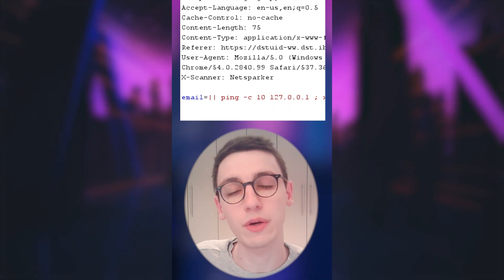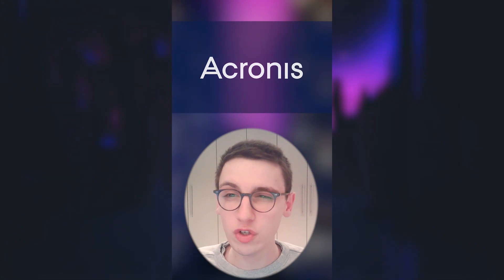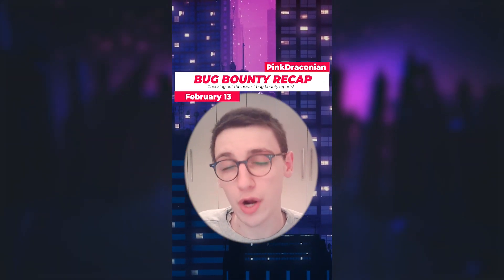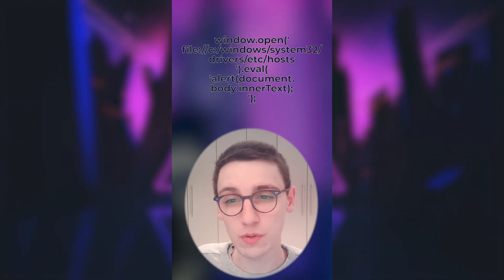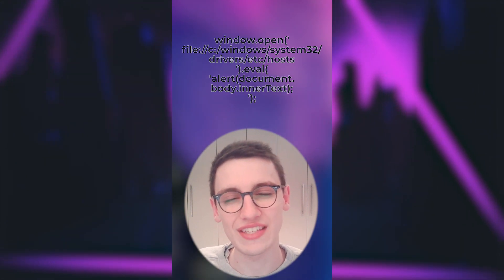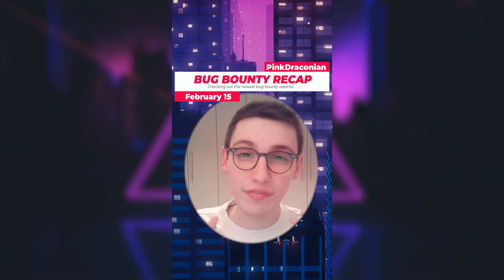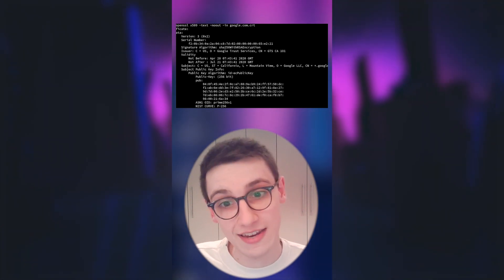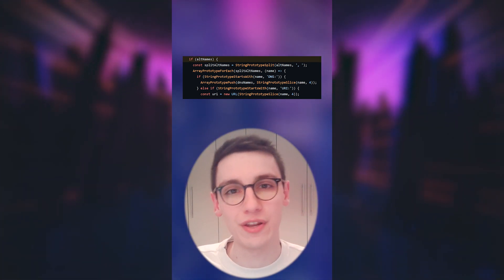🐛 Bug Bounty Recap 🐜 February 10 - 16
00:00 February 10
00:59 February 11
01:44 February 12
02:28 February 13
03:19 February 14
04:12 February 15
05:13 February 16